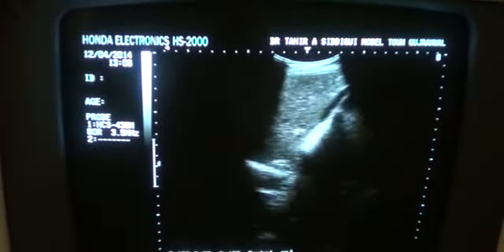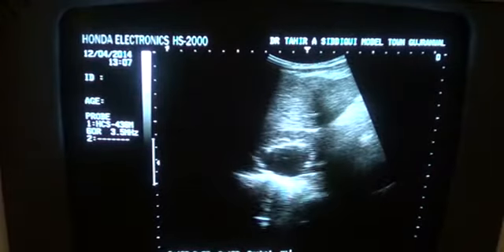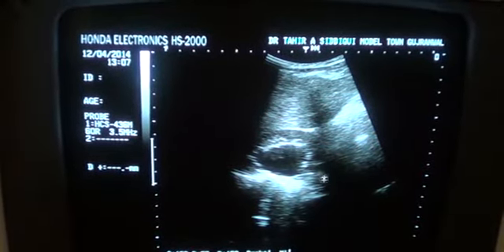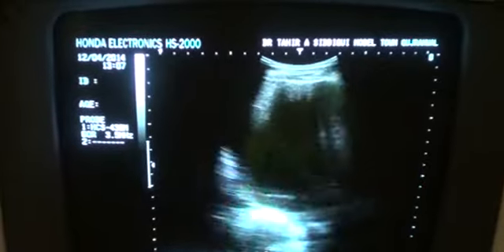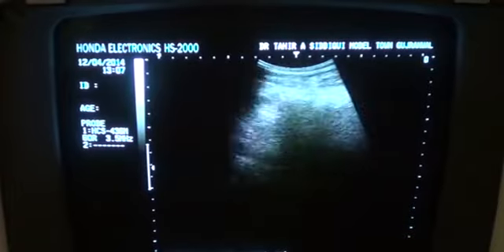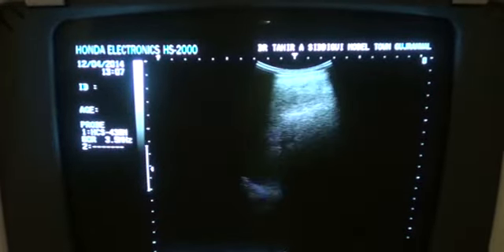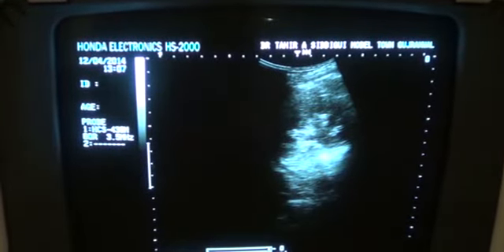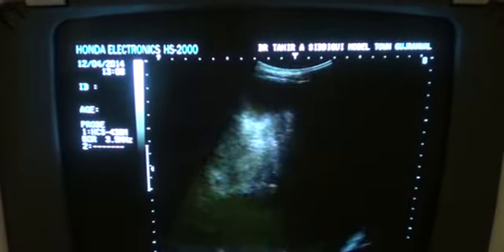ENDOMETRIAL POLYP with OVARIAN CYST of aggressive nature